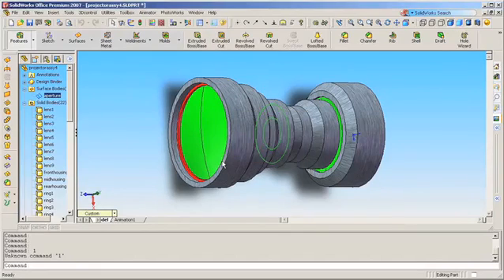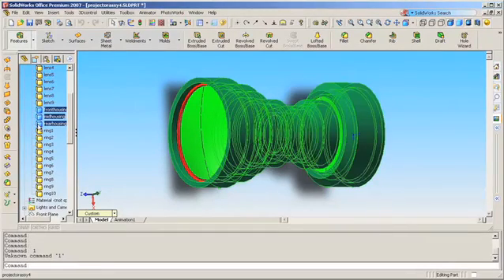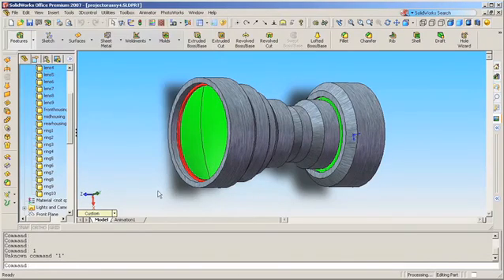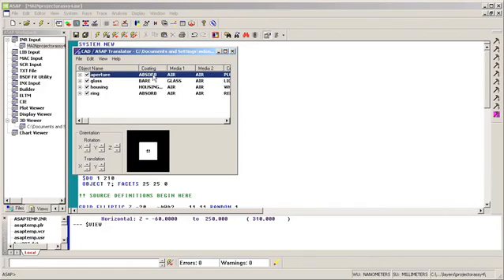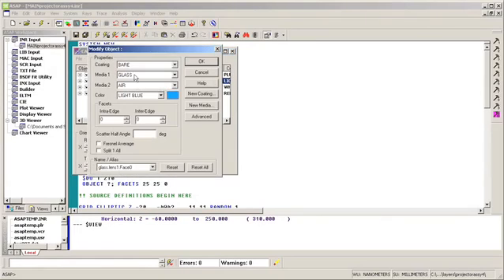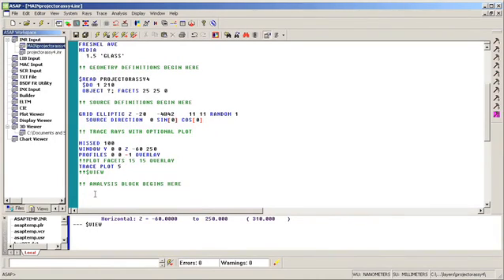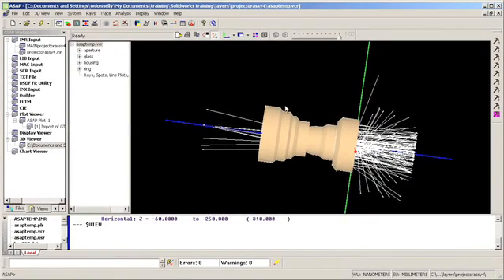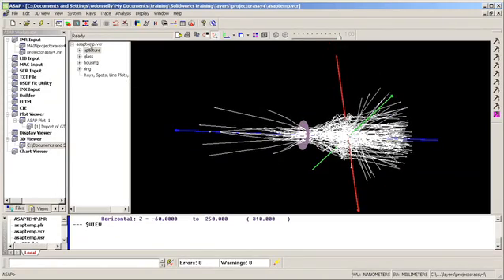GTX Layering and Naming in SOLIDWORKS and ASAP (Demo)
Assigning object and layer names in SOLIDWORKS® 3D CAD software (license optional) prior to analysis in ASAP 2008 V1R1. Watch an overview.